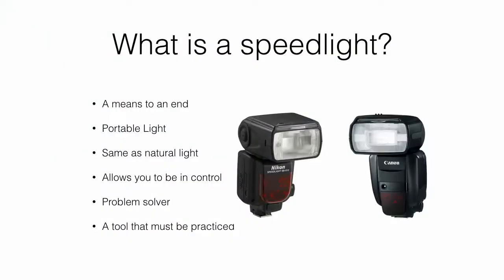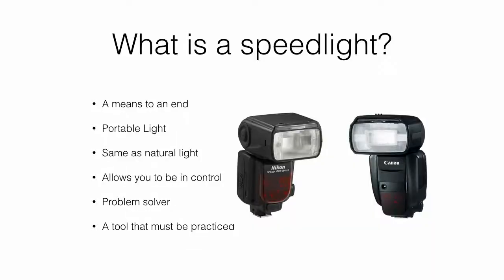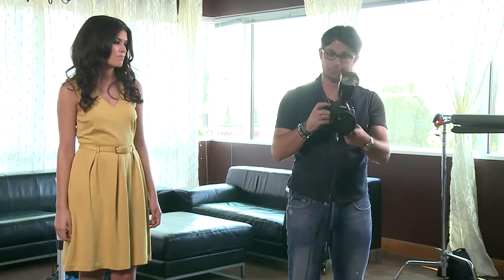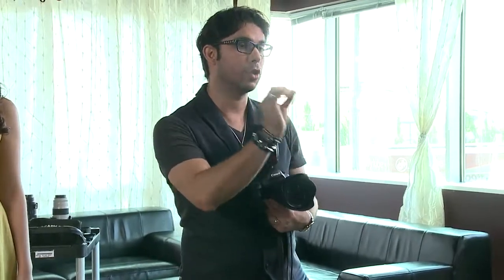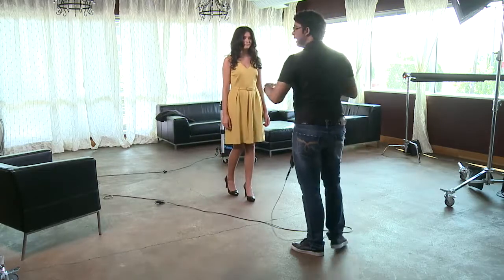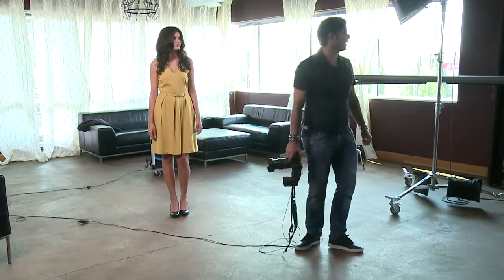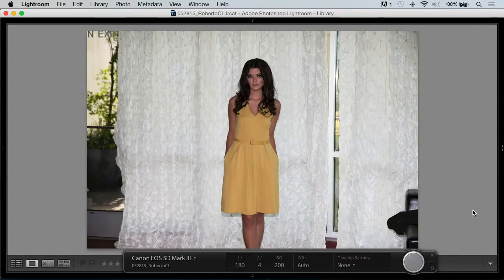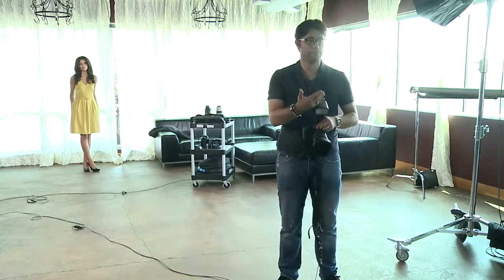Speedlites Basics TTL